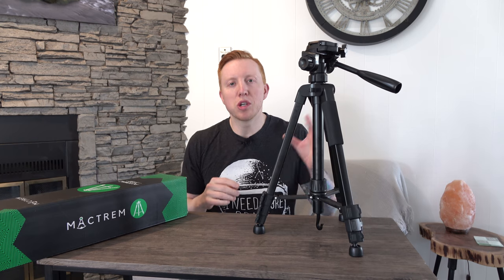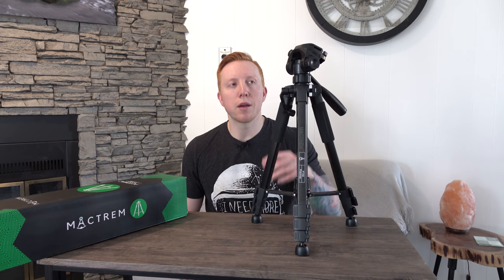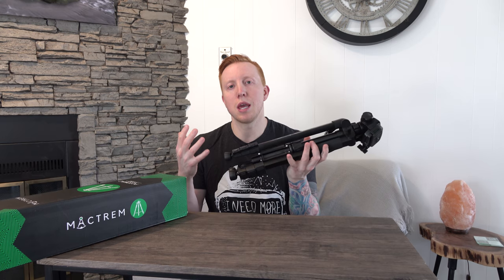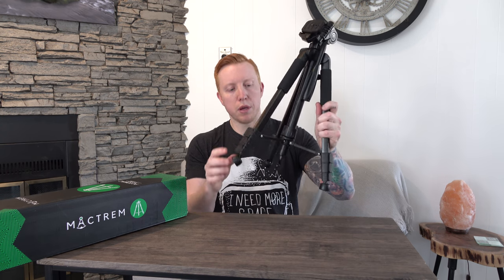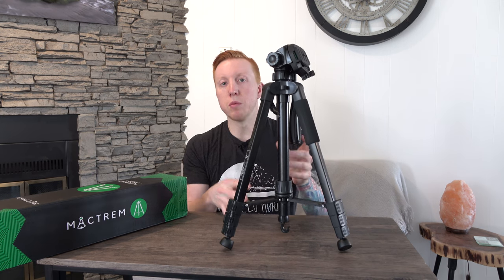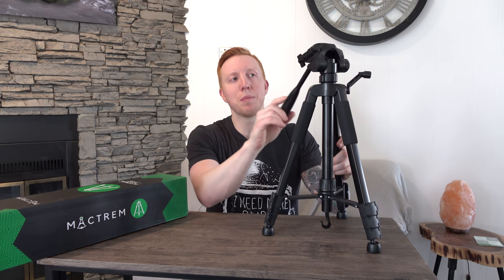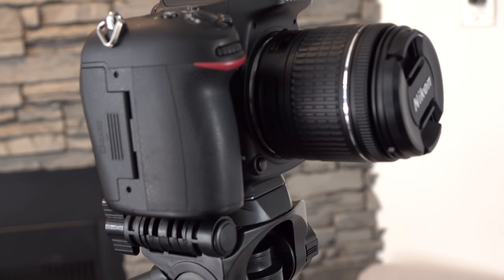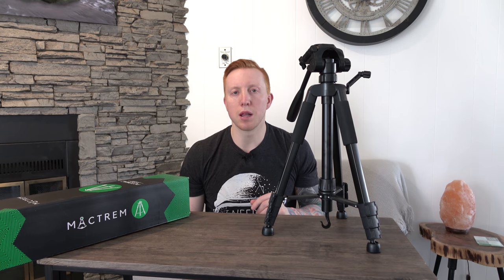Gear Review - Mactrem PT59 (Entry Level) Tripod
Mactrem PT 59
Mactrem (More professional but affordable)

Cameras:
Nikon D850
Nikon D810
D810 L Bracket
Nikon D750

Lenses:
Nikon 14-24
Tamron 15-30 (nikon)
Tamron 15-30 (canon)
Tamron 15-30 (sony)
Sigma 14 1.8 (nikon)
Sigma 35 1.4 (nikon)

Tripods:
Dolica Tripod (change head)
MacTrem Tripod

Bags:
Altura -The Great Adventurer Bag
Ruggard 75